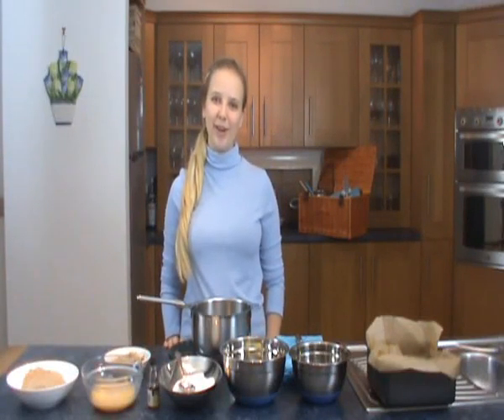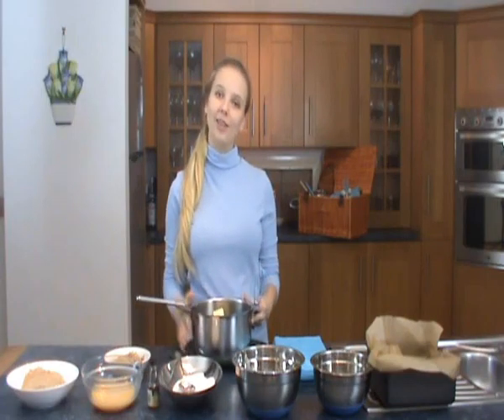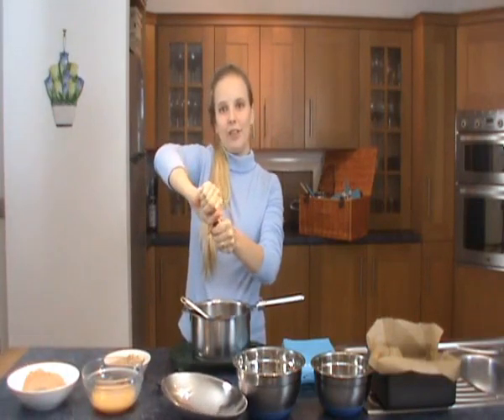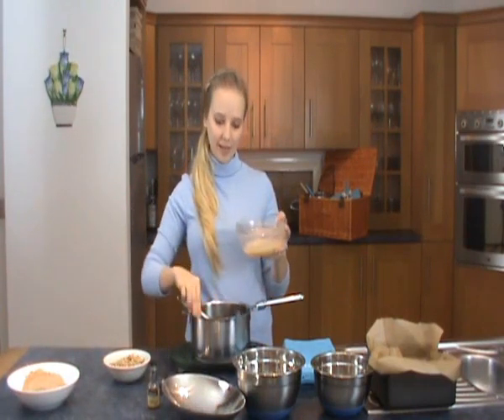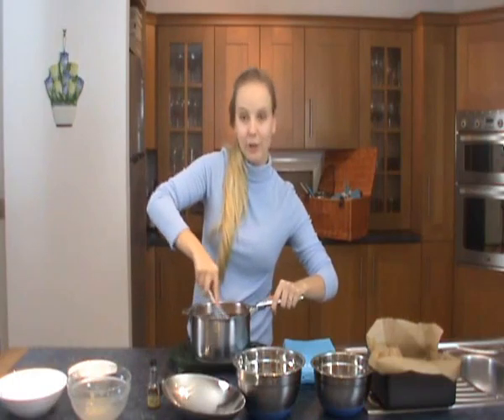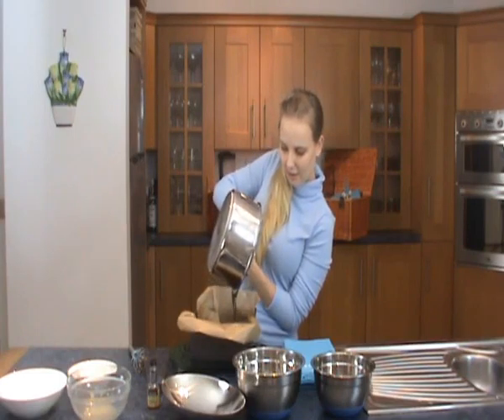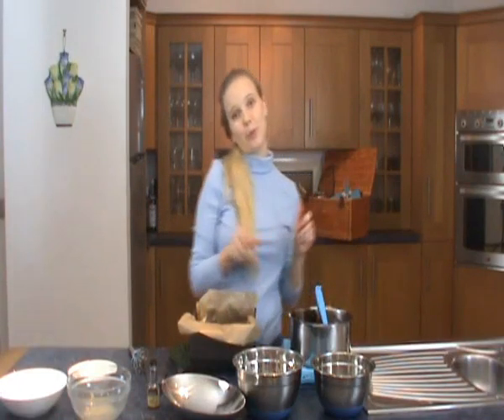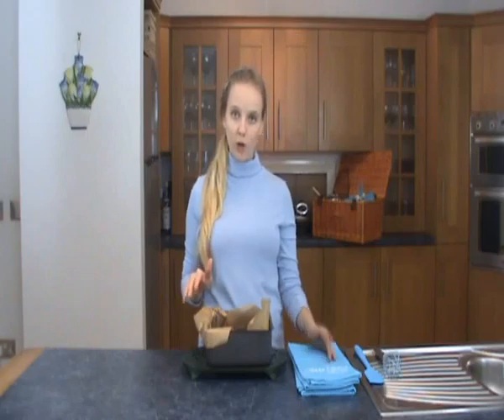Poppy Palmer's Chocolate Brownies (Gluten Free)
Poppy Palmer's Chocolate Brownies (Gluten Free) Video Blog
This recipe is quick, uses only a saucepan, whisk and cake tin to make, is gluten free and extra gooey. Hope you enjoy.